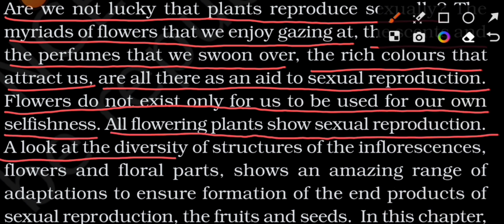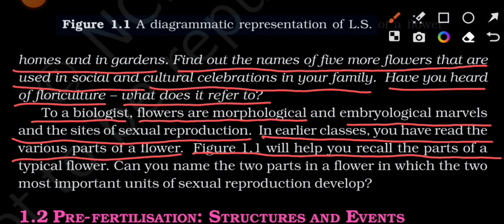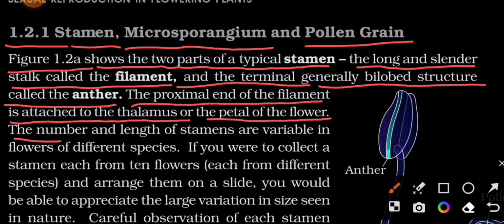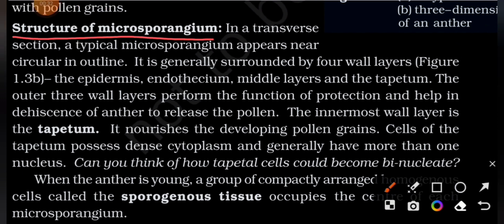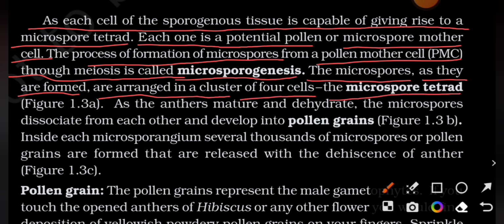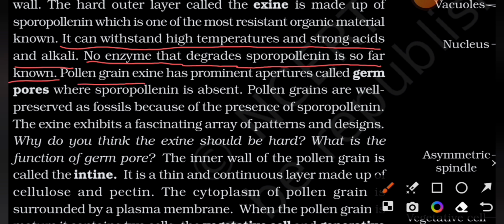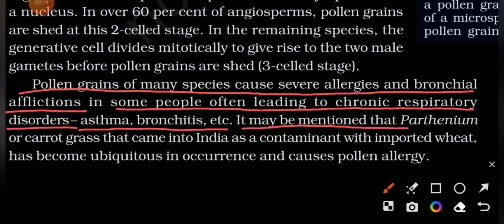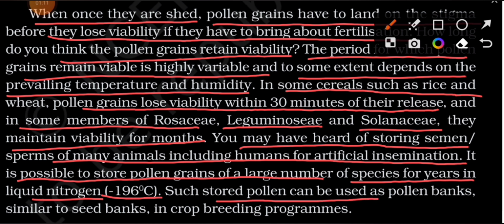Sexual reproduction in flowering plants. new ncert. Part-1